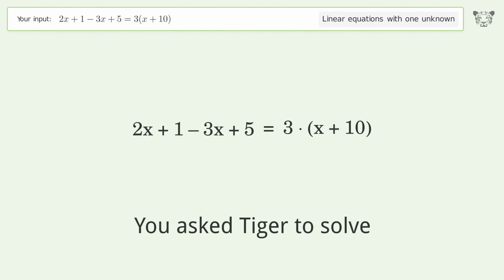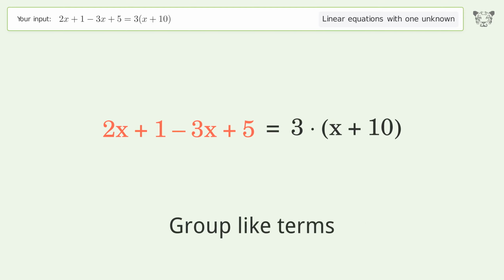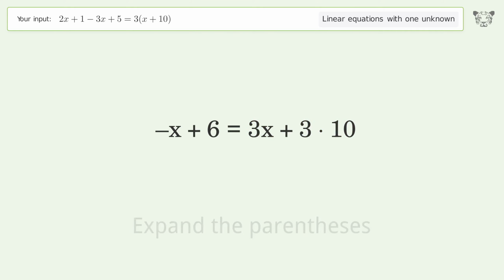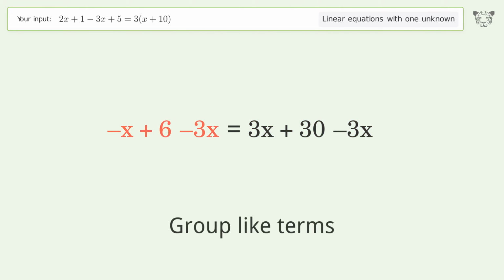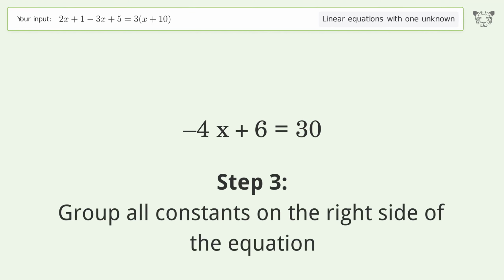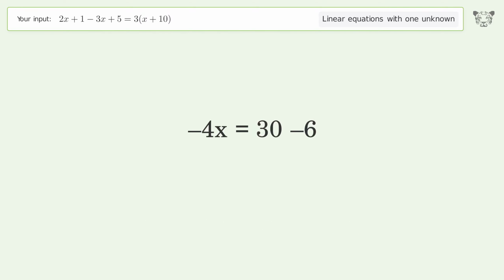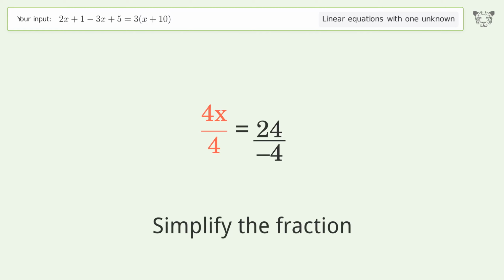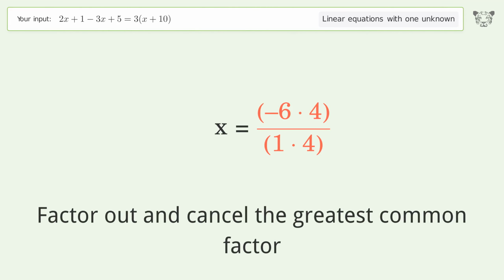Solve 2x+1-3x+5=3(x+10): Linear Equation Video Solution | Tiger Algebra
Struggling with 2x+1-3x+5=3(x+10)? Watch our step-by-step video on Tiger Algebra to master this linear equation effortlessly.